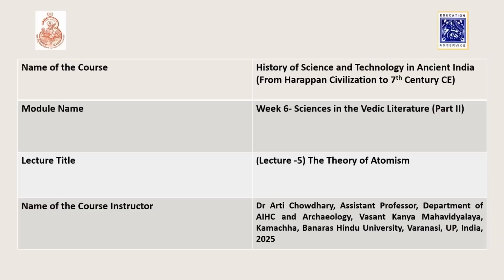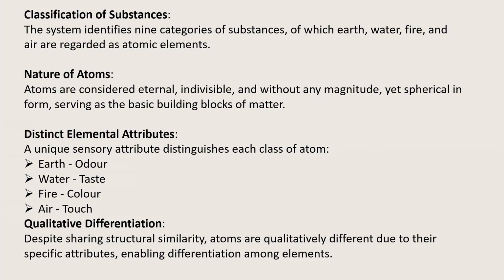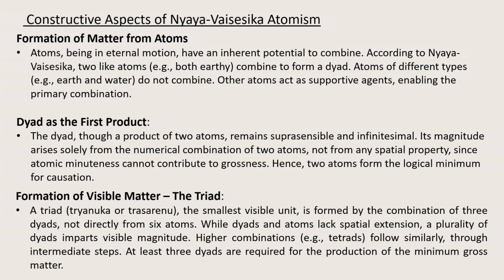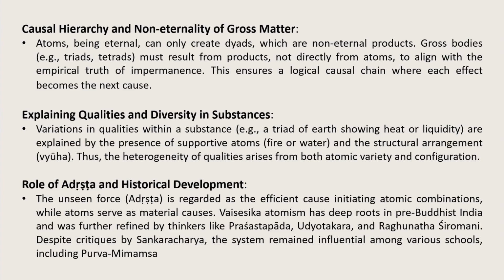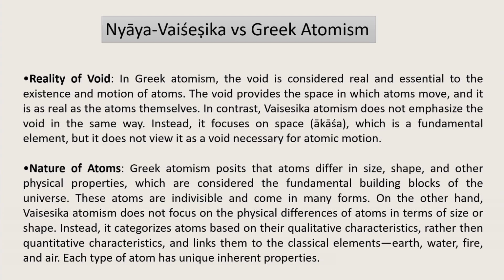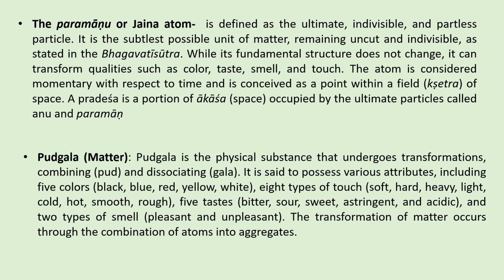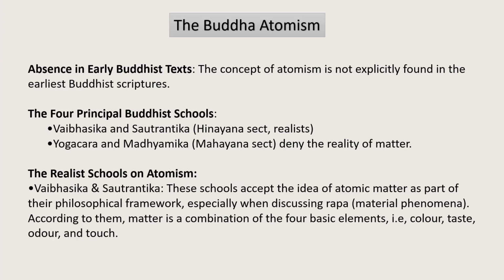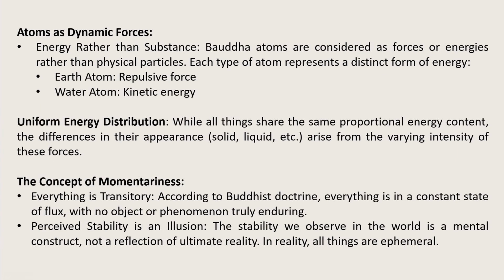Lecture 30: The theory of Atomism